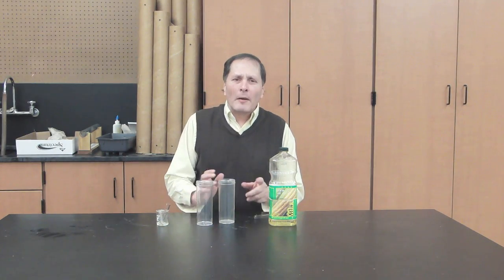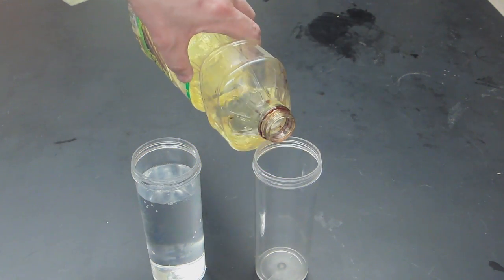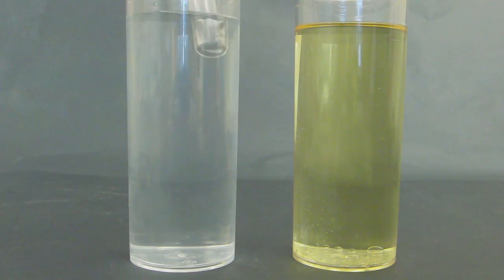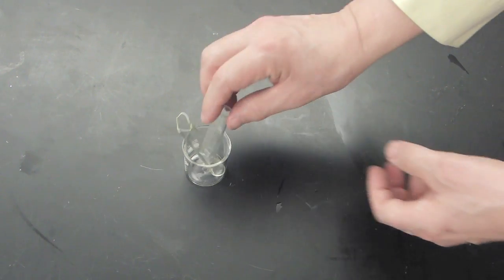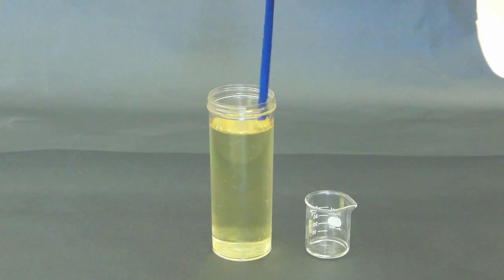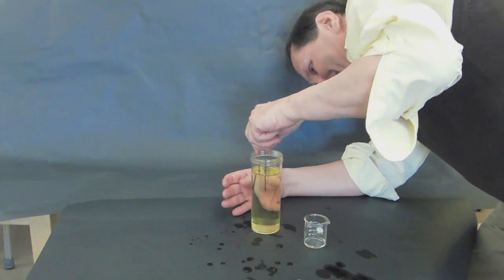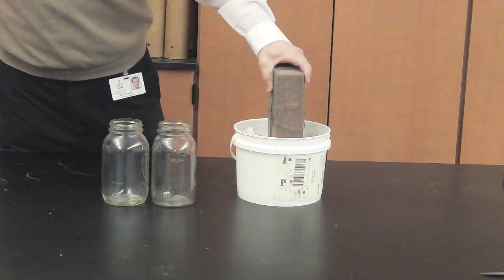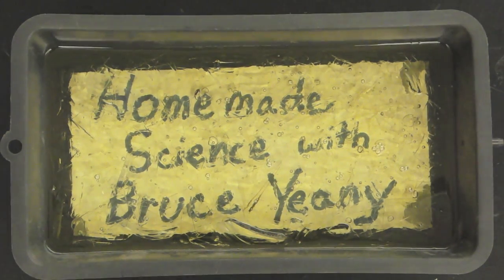Index of Refraction - disappearing glassware demonstration // Homemade Science with Bruce Yeany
The classic demonstration of making Pyrex glass (test tubes, stirring rods, beakers, tubing) disappear by submerging it into a variety of liquids,  in this case cooking oil. This demonstration works best when the liquid is lit from the same direction as it is being viewed or lit from overhead lights, when the light source is behind the container of liquid it is easier to see the glassware "hidden" inside.